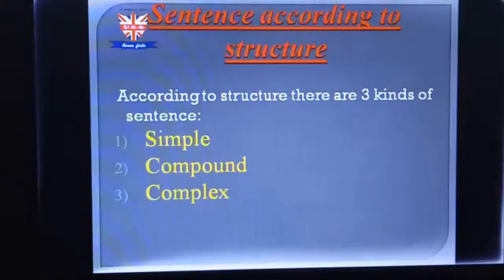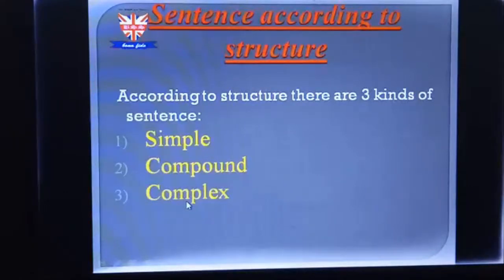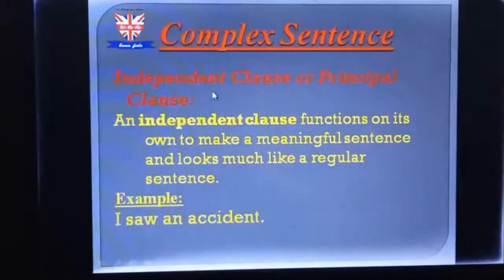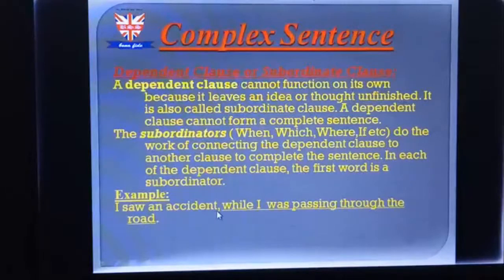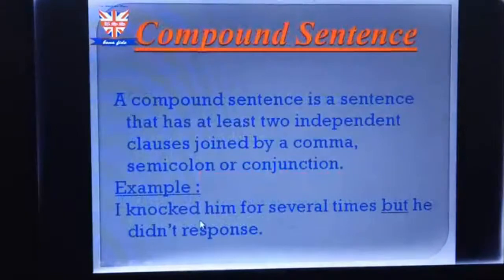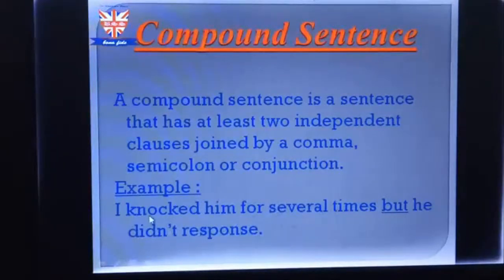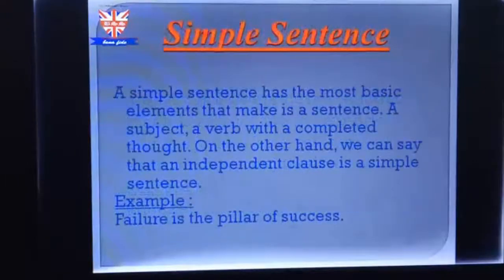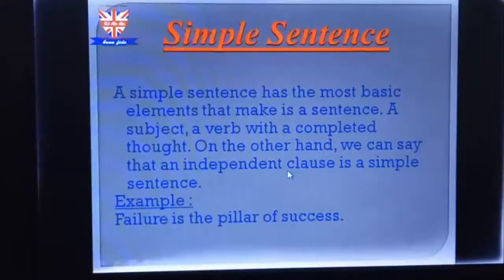Class: 7 Subject: English Language Topic: Classification of Sentence